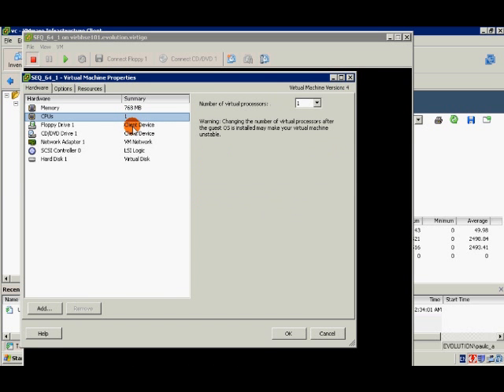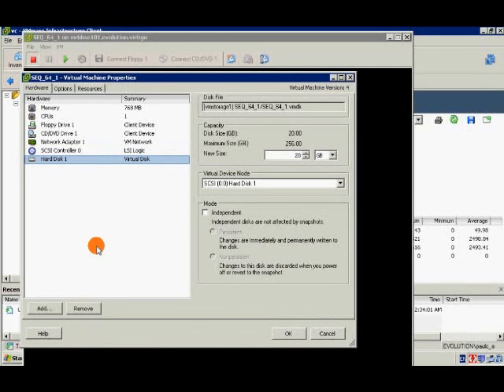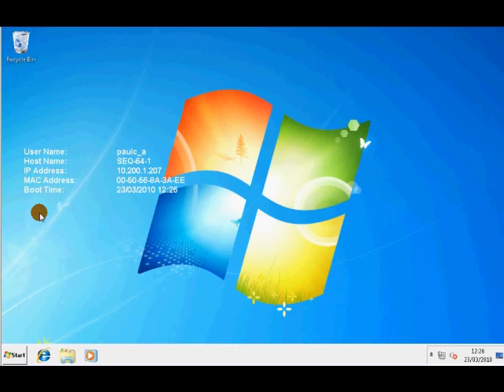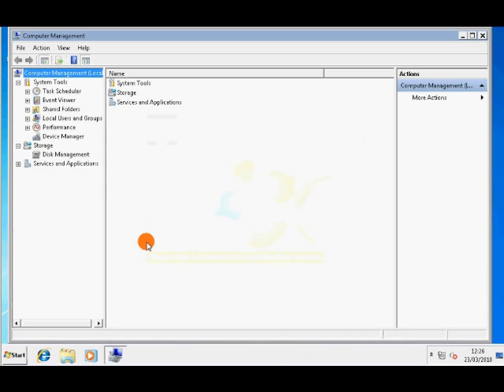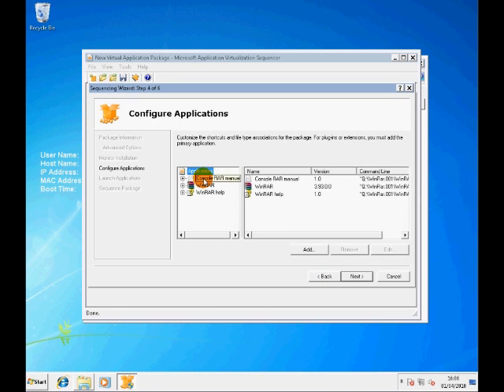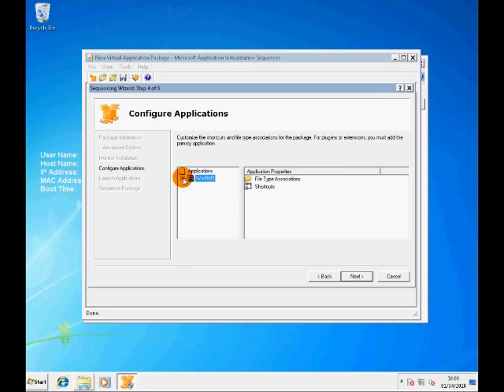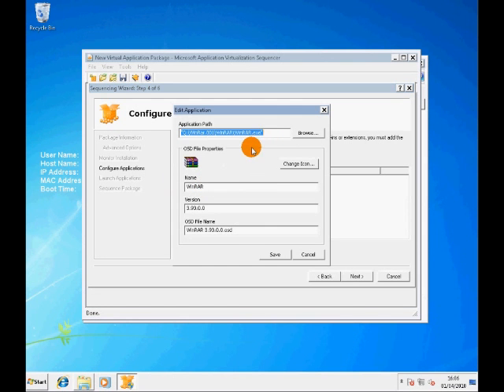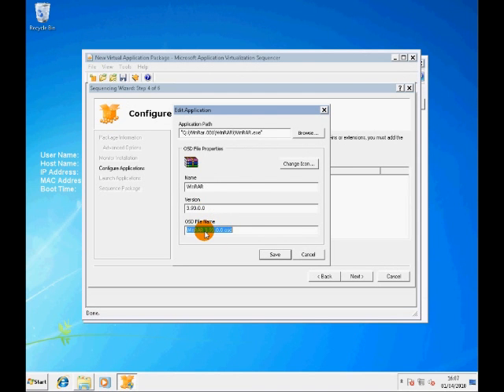AppV Sequencing Training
Microsoft App-V Infrastructure & Sequencing Training Course.